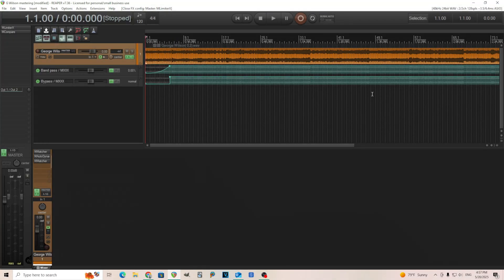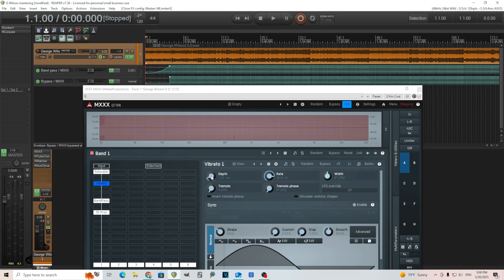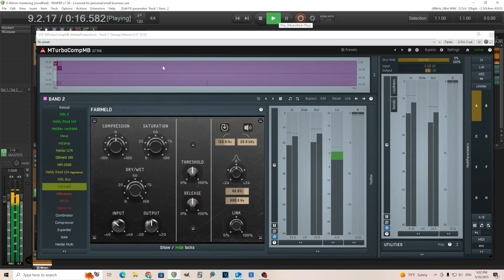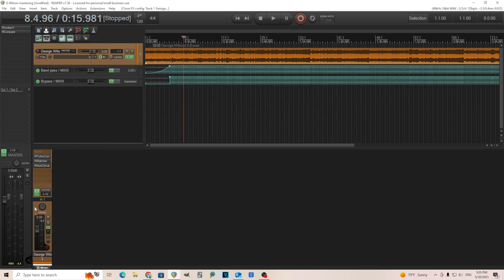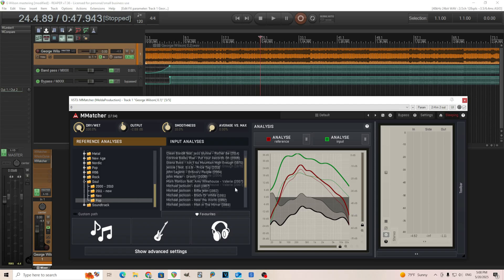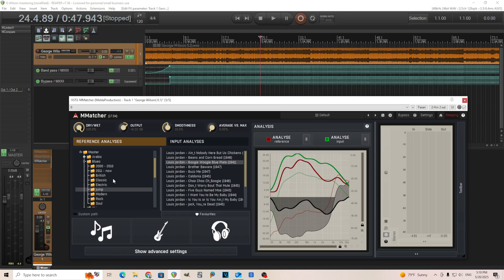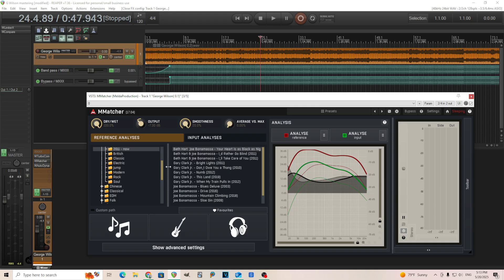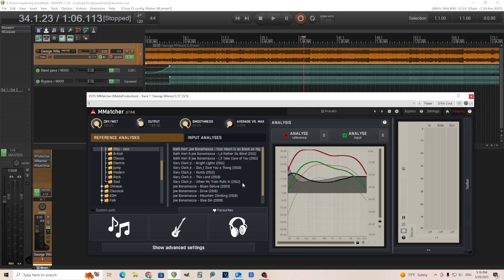Mastering Breakdown feat. MMatcher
In this video I show how you can use MMatcher to improve your mix. You can use it in the mixing or mastering stages to help give you songs the frequency balance and tone that you want. It is fast, easy and versatile. I also show how I used MXXX for an old time record effect and MTurbocompMB for some Mid-Side compression.

00:00 - Intro
00:45 - MXXX
04:13 - MTurbocompMB
08:08 - MMatcher setup
09:52 - MMatcher profiles